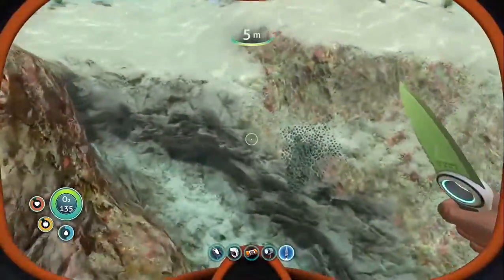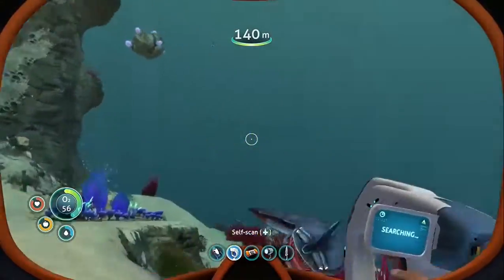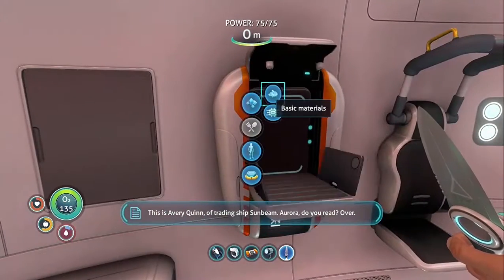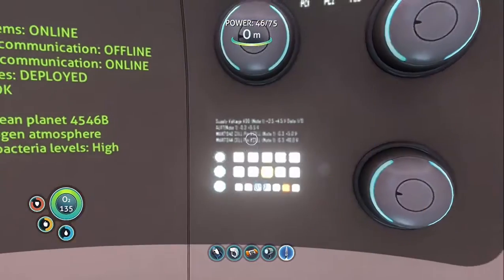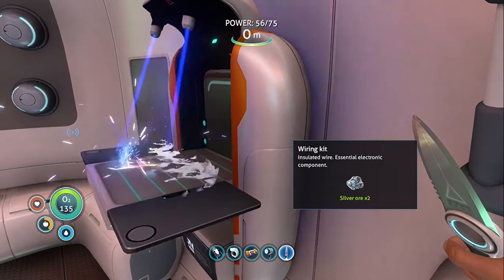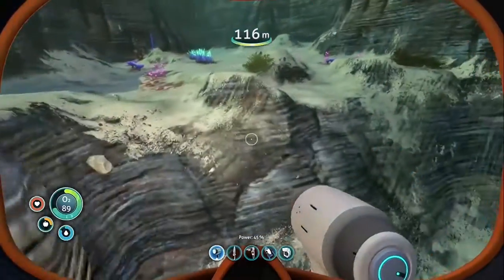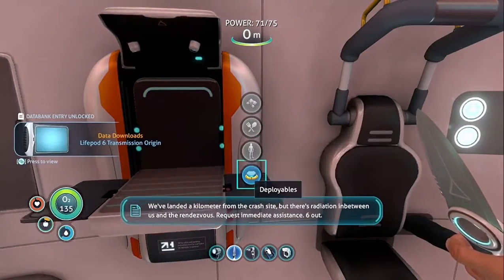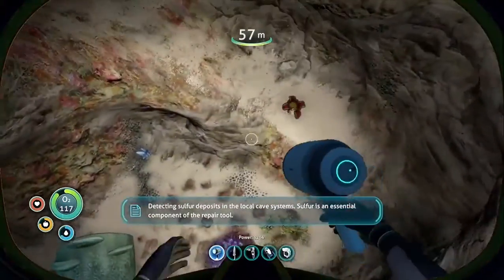A NEW BASE!!! | Subnautica EP: 2 (Gameplay/ Let's Play)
Hey guys its MegaPixel here with some more Subnautica. You guys seem to LOVE this series so this is now a confirmed series. We will posting this series very often and we hope you enjoy, bye-bye.